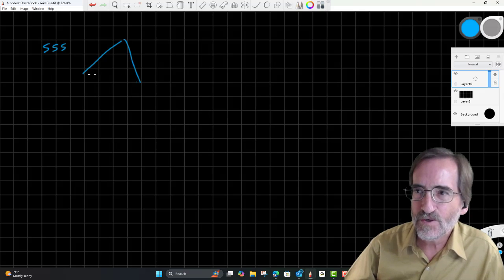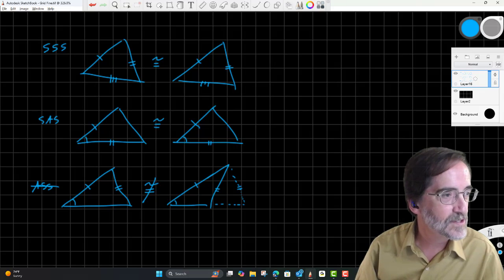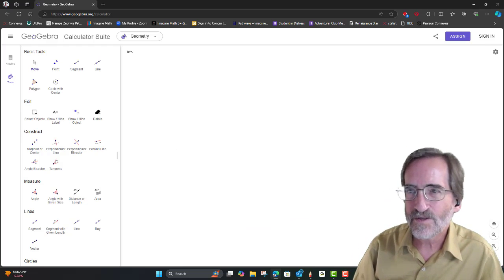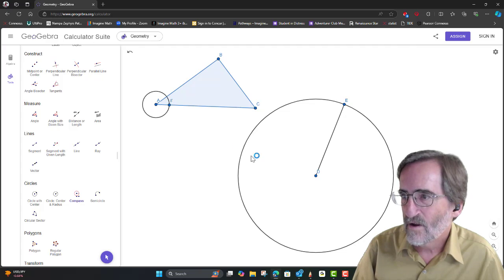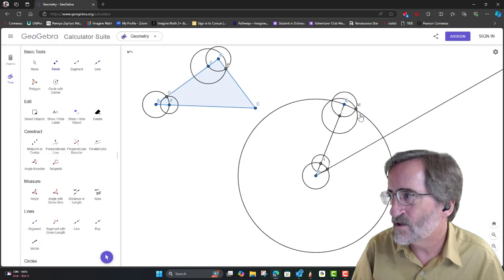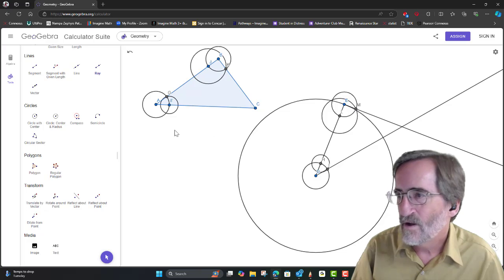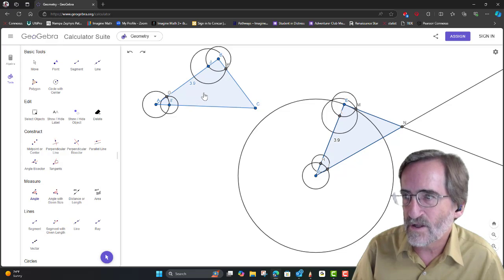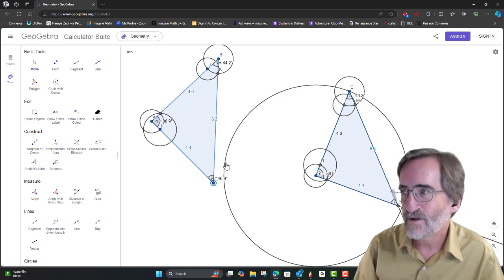Geometry A Unit 5 Lesson 5